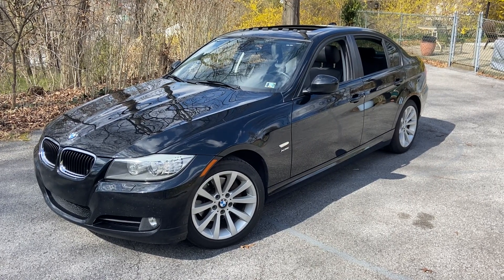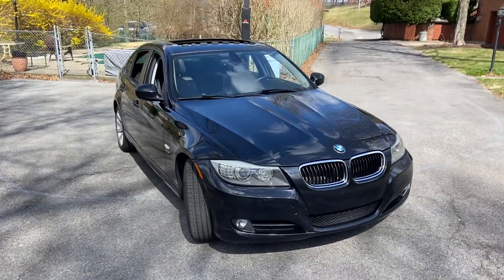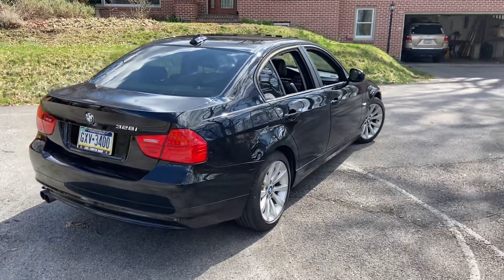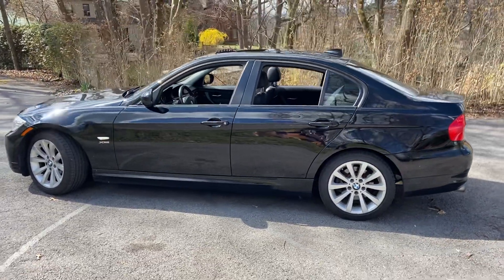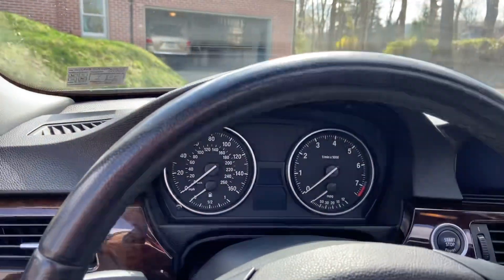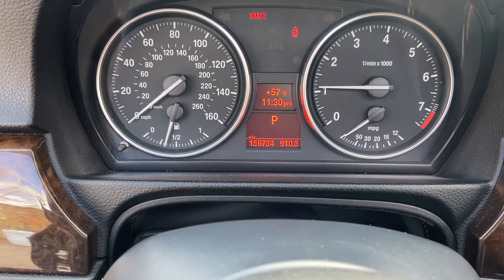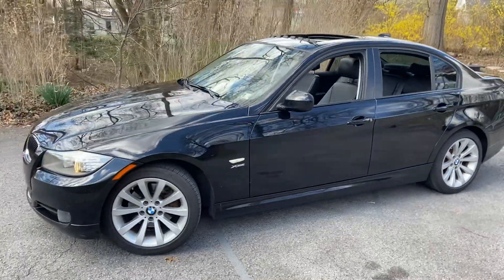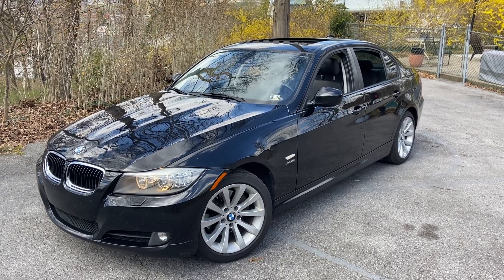2011 BMW 328i xdrive, Garage kept. 157k. For Sale.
You can find this listing on Facebook at:

You can find this listing on eBay motors at: